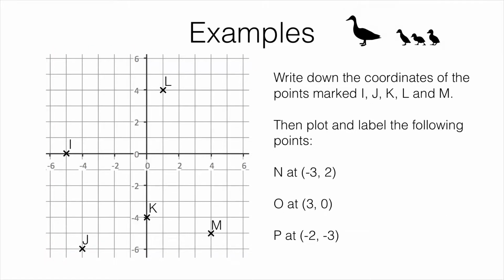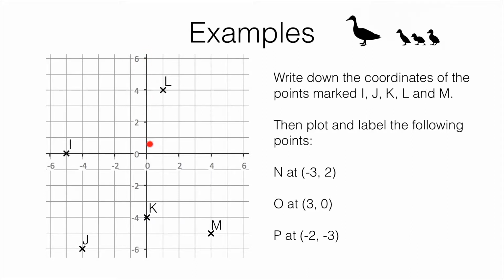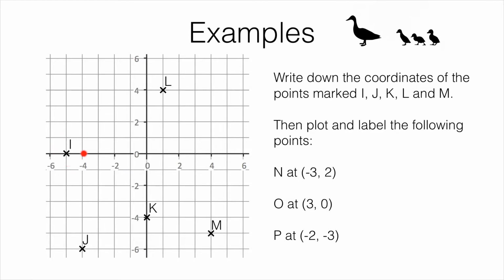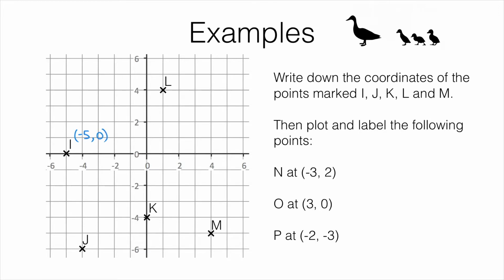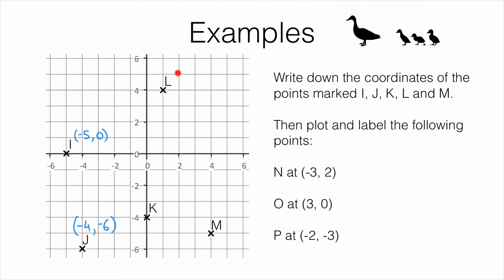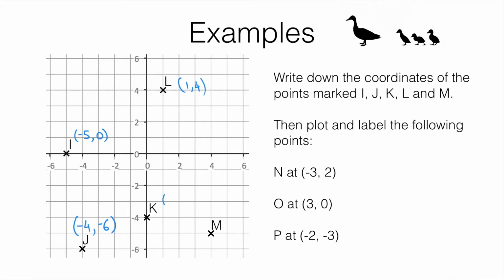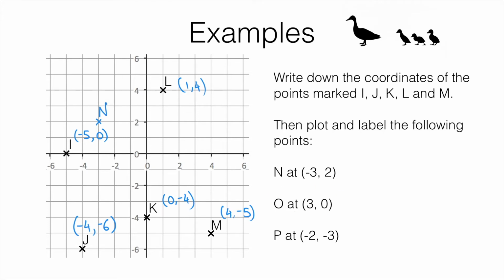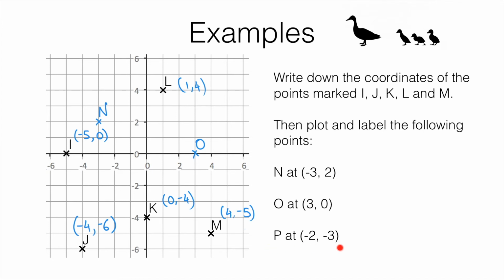BossMaths G7a – Coordinates video 2 of 2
G7a – Coordinates video 2 of 2
A video on identifying coordinates of points and plotting points with given coordinates in all quadrants